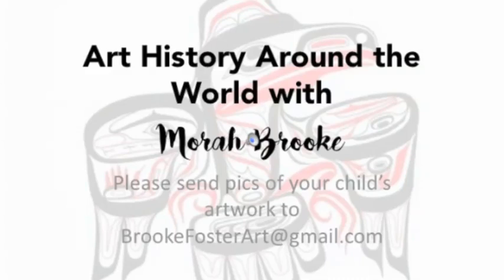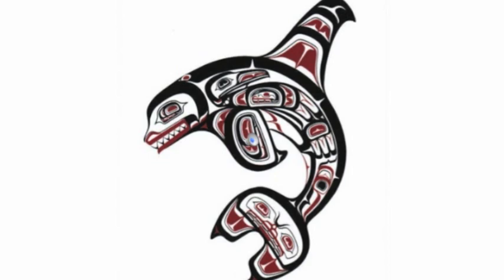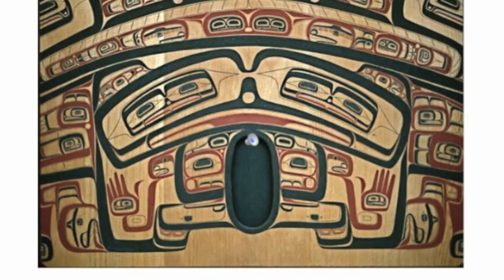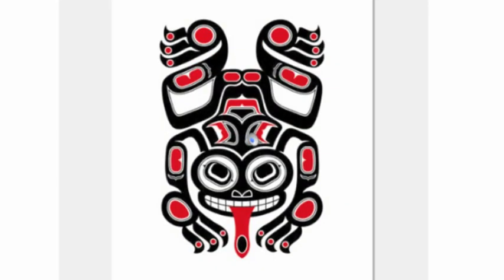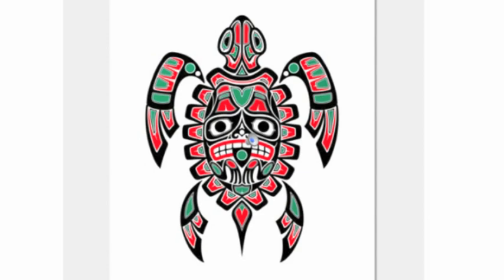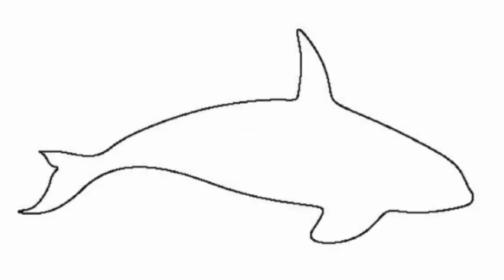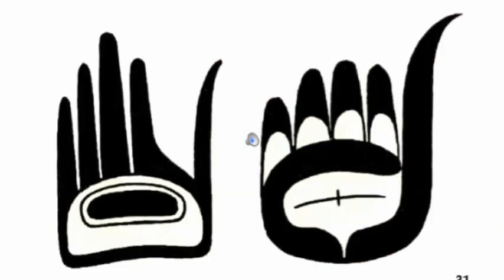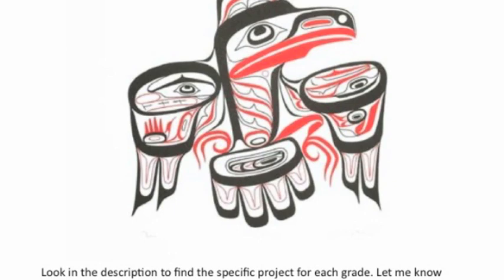Haida Art!!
This week we are learning about Haida Art, a style of art where we see black and red lines, geometric shapes, and hidden figures. This style dates back 2,000 years and comes from the Haida People, who are indigenous to Alaska and Canada.

K-3rd Grade: Trace your hand using a pencil and paper. Then take a black and red marker (or whatever materials you have available) and fill that hand shape with wavy rectangles, ovals, and lines. Maybe even try to draw an animal with another animal drawn inside the shape of your hand!

4-8th Grade: Copy, trace, or draw your own outline of an animal. Then fill your animal with at least 2 hidden figures (like the killer whale with a bird in his body and the face in his tail). Try to use bold black and red lines.

4-8th (2nd project): Draw your own large wooden house (called a Tlingit house) with at least one wall featuring animals, faces, and/or designs. Start with pencil and draw a simple, long, rectangular house. Once you are happy with the shape, draw on your Haida images and designs on one, or both walls shown.

*The last slide of the video was cut off at the bottom and should read: Email me to let me know what you think of Haida art and to send me pictures of your Haida-style creations!!